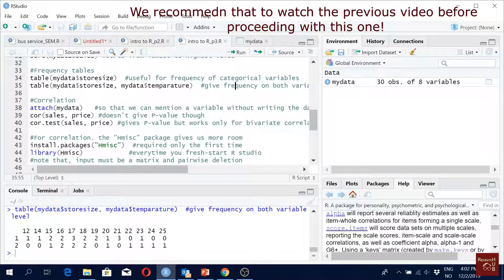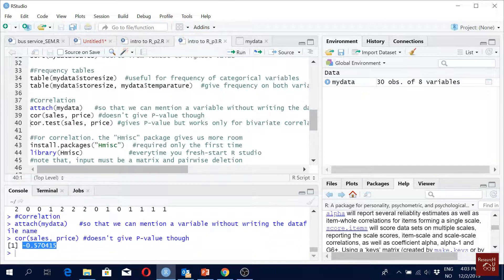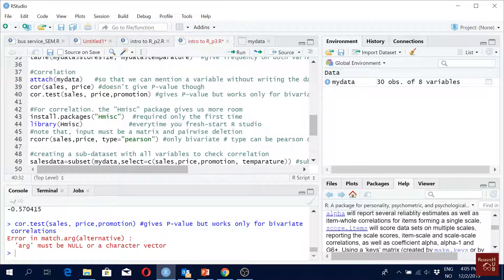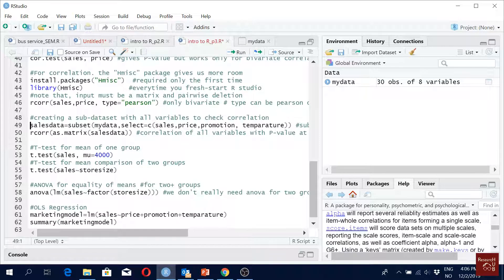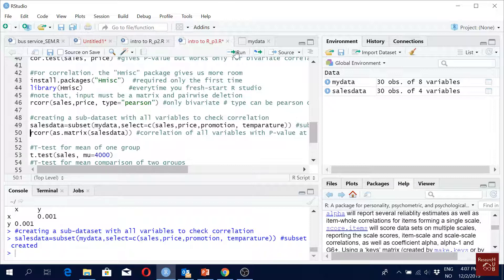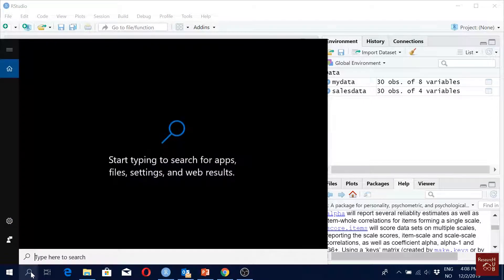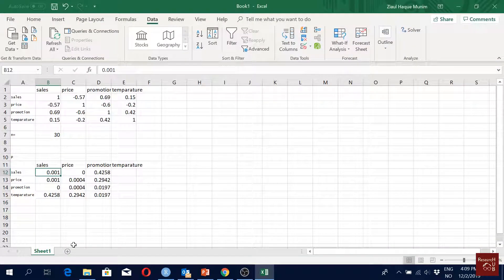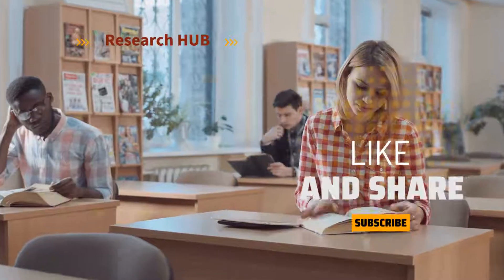RStudio (7): Correlation tests in R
This video shows estimating bivariate and multivariate correlations using basic commands as well as using HMISC package in R.
How to install the R software?